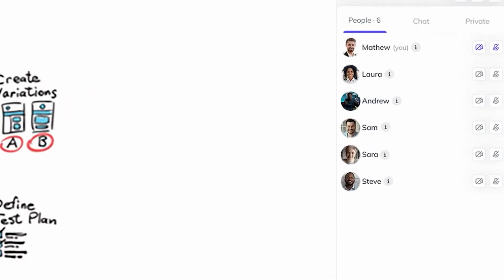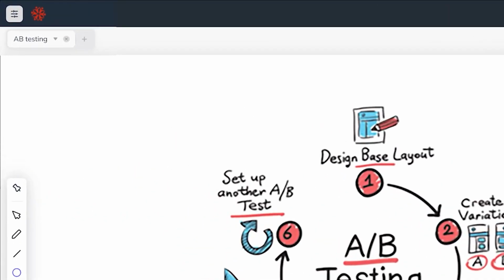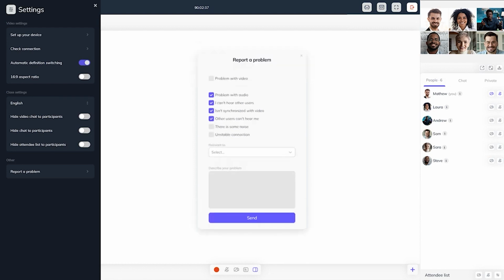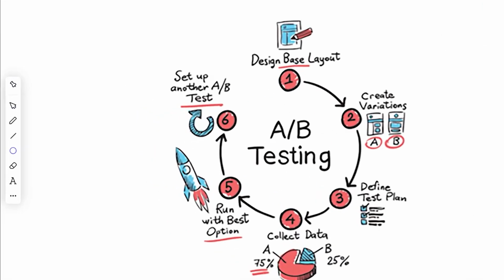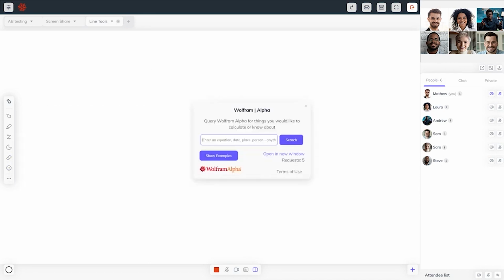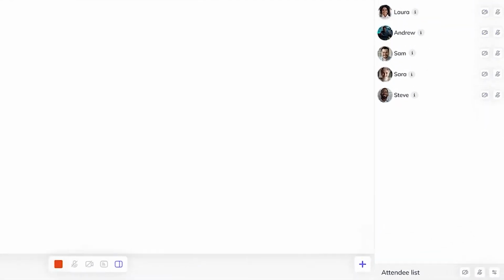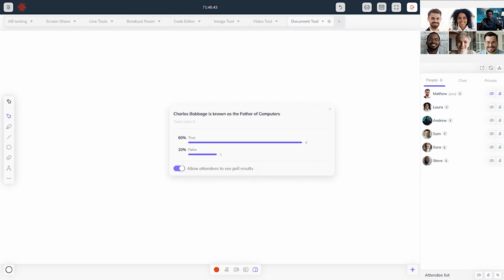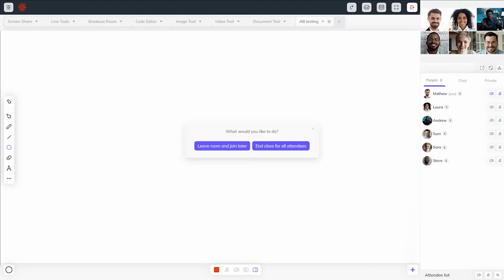A detailed overview of the redesigned BrainCert virtual classroom platform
We launched the redesigned version of our virtual classroom platform during the third week of October. The redesigned platform comes with a modern UI & some feature additions. This video will discuss in detail what has changed in the redesigned version when compared to the older version.

Follow us on the below social media platforms to be the first one to get the updates.